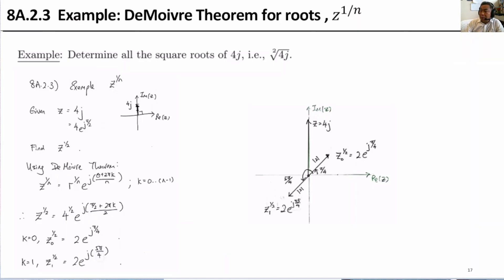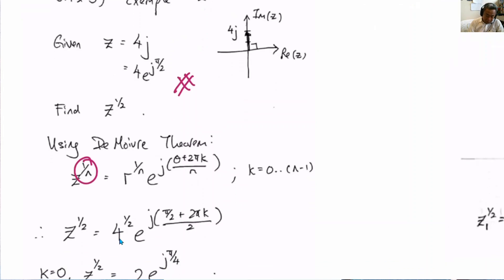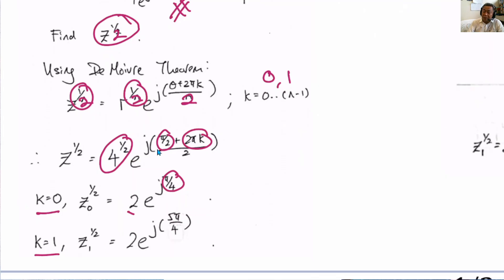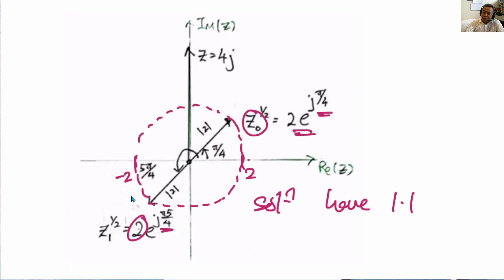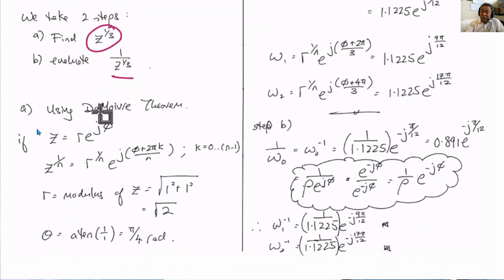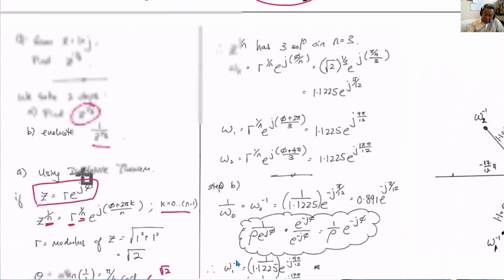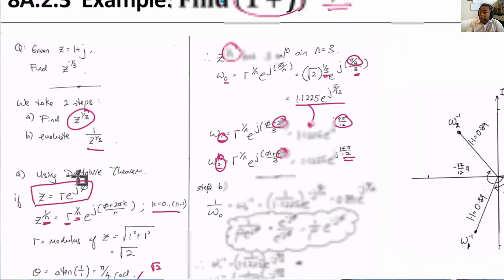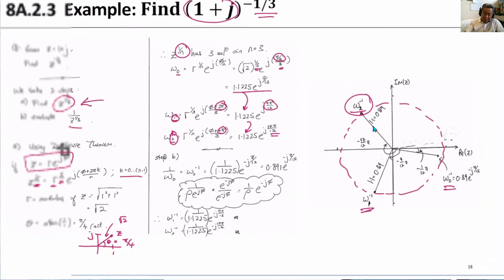8A 2 pg17 18